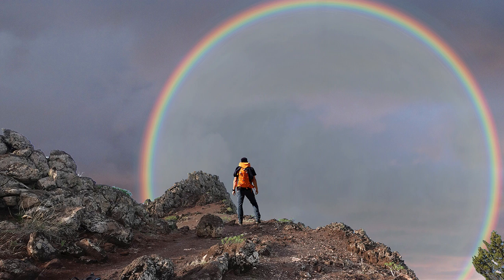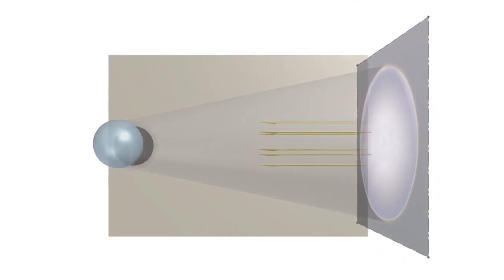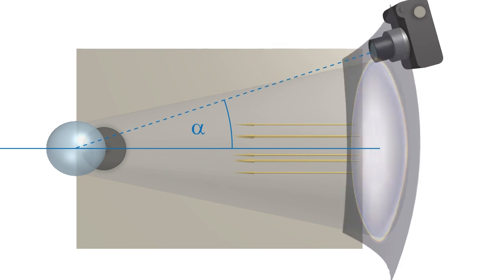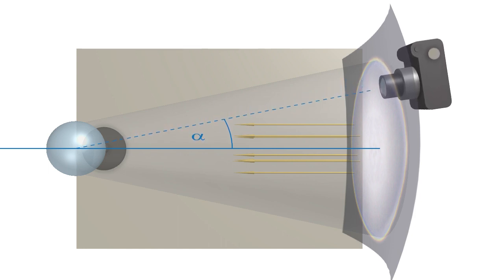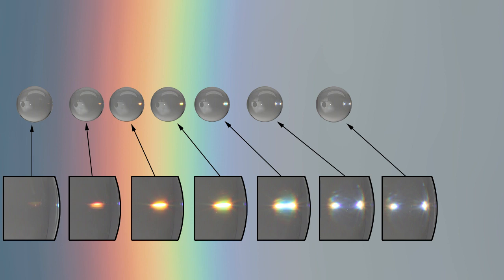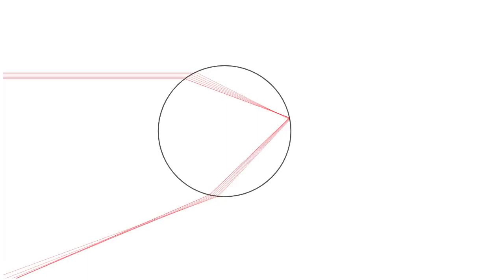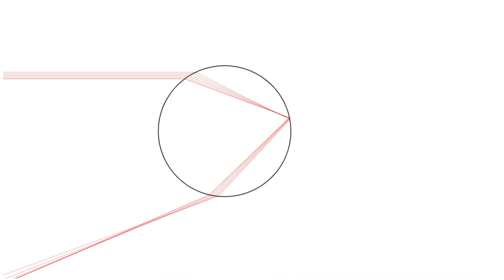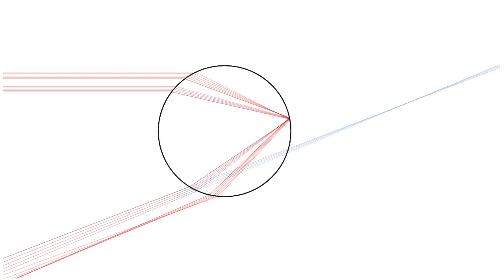Why the rainbow shines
A phenomenon-oriented explanatory approach.

Content:
0:00 The phenomenon

0:36 Reflected light cone

1:22 Modification of the experiment

2:16 Camera pan

3:22 Transfer to the rainbow

4:33 Images of the light source

5:50 Images of the sun in the rainbow